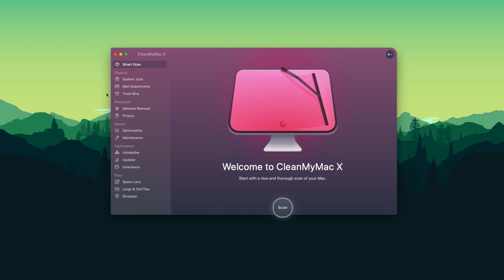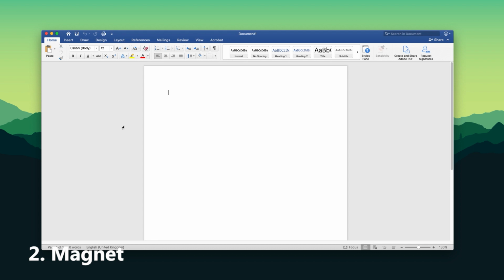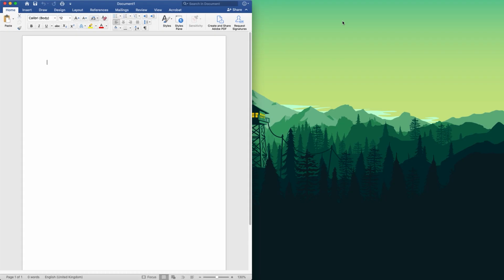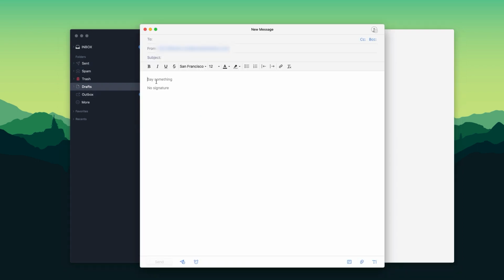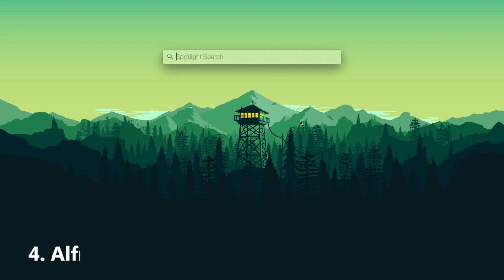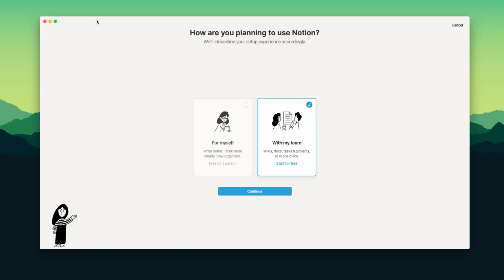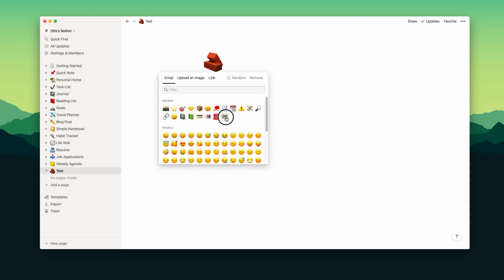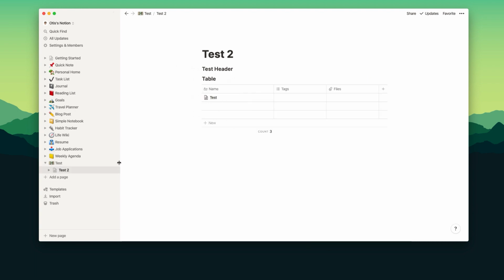Best Mac Apps for a NEW Mac! (How to Setup a Mac in 2020)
Best mac apps for a new mac is the topic of today's video. We cover all of the information you need for setting up a mac in 2020 with the best apps for your new mac. You can read our article about the best mac apps for a new mac below. We also give you the download links to setup your mac in 2020 with these apps on our website too.

* This person in this video does not run, manage or interact with the channel. They are simply a guest on our show.